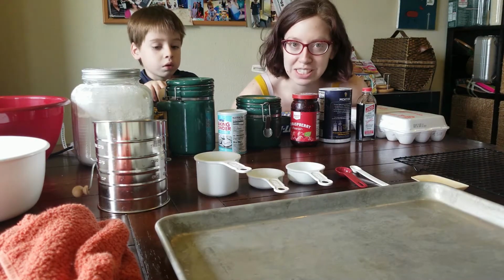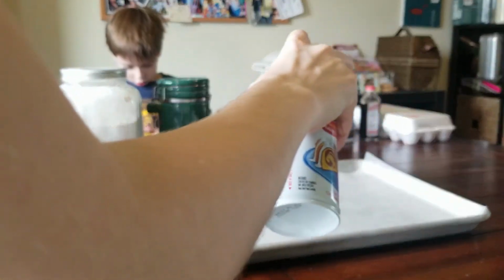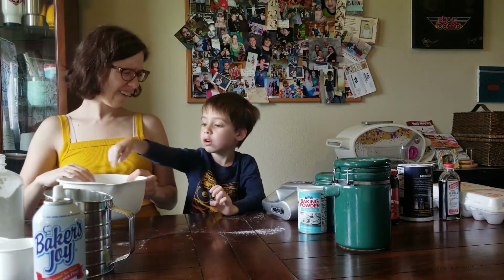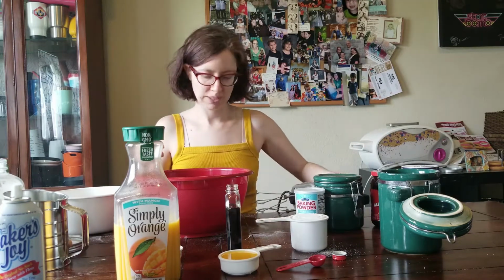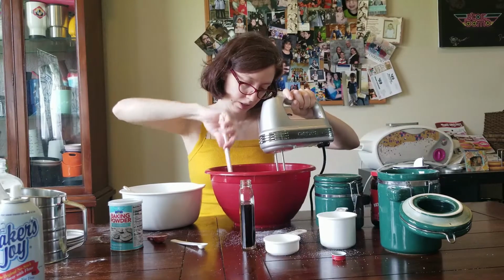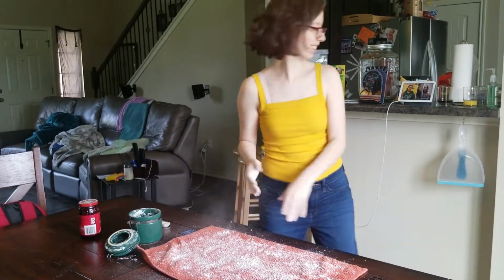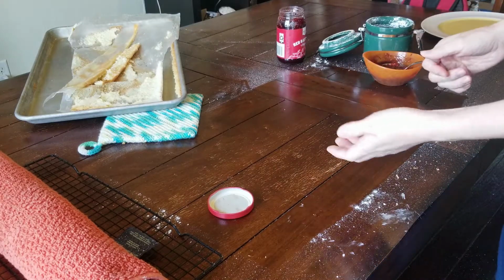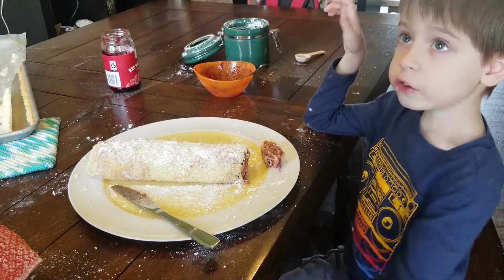Cooking with Ms. Consuela - Jelly Roll Cake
This is a long one! Be sure to pause when you need to go do something, or when your Colt needs a break. Ms. Consuela made some mistakes, so don't repeat them! We learn a new word today: 'hindsight'.

We're gettin' messy with this one, folks, now get cookin'!